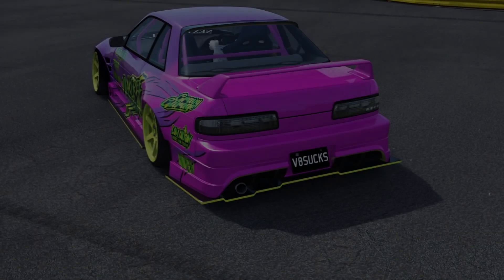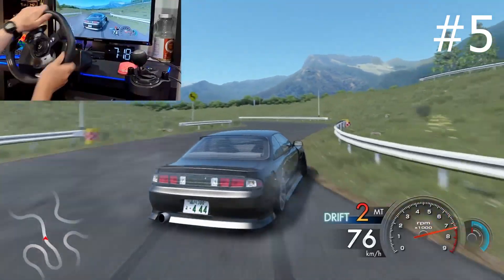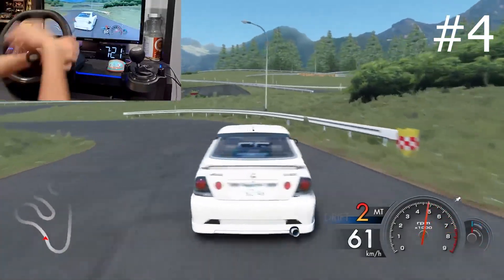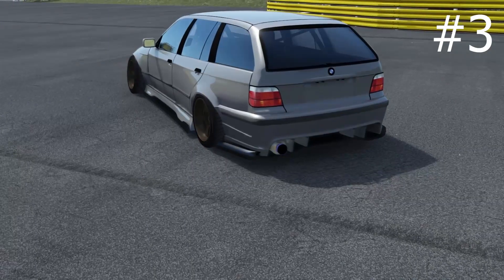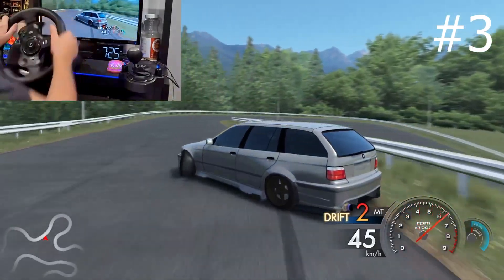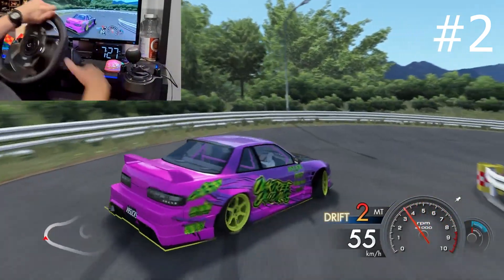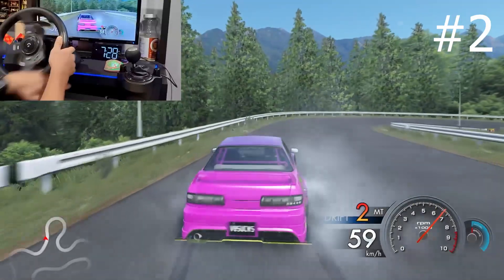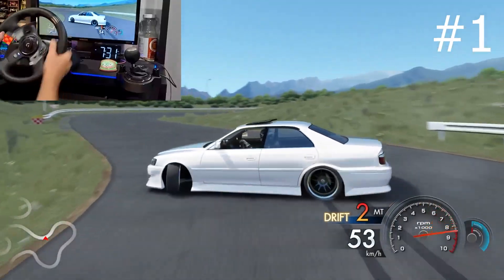TOP 5 Drift Car Mods in Assetto Corsa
Top 5 Best drift car mods for your Assetto Corsa!

1. CW JXZ100 Chaser

2. GravyGarage Nissan S13

3. GravyGarage BMW E36 Wagon

4. ClutchGang IS300

5. BDC Nissan S14